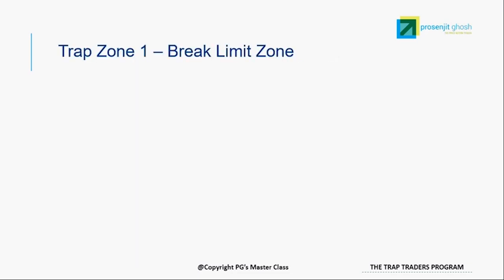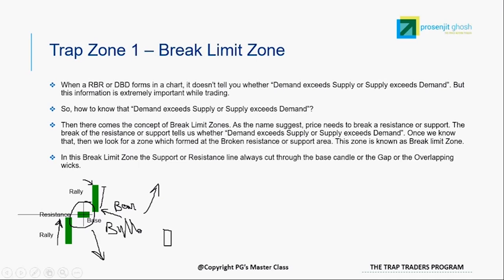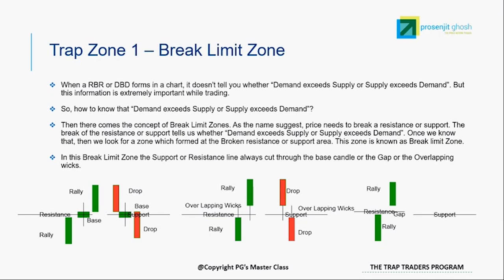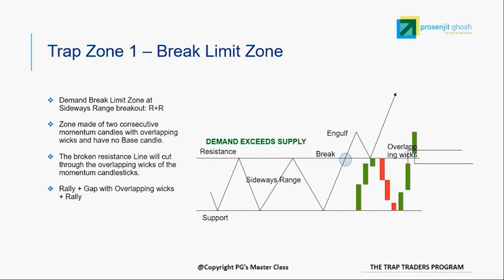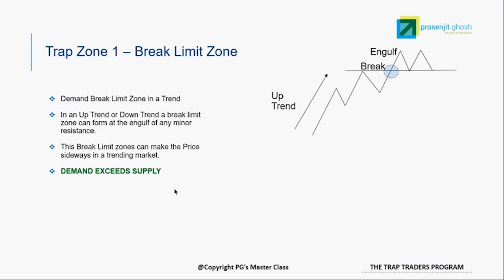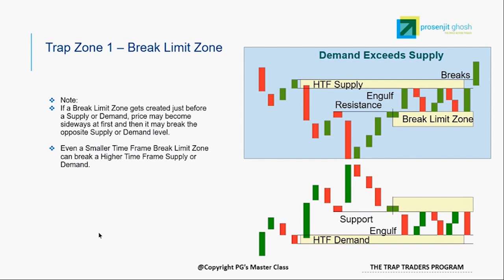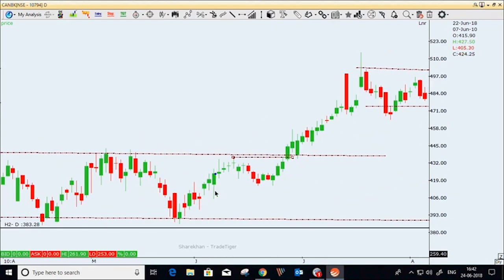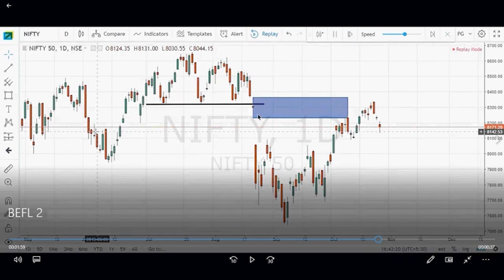18.11 - 11 Trap Zone